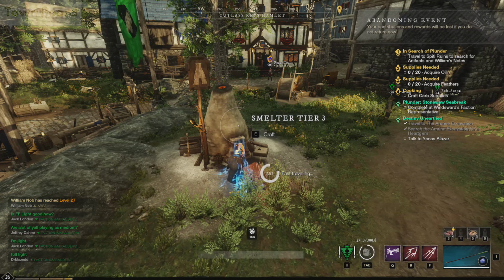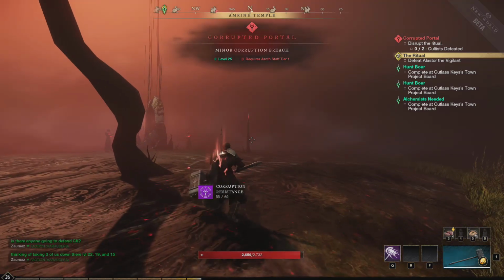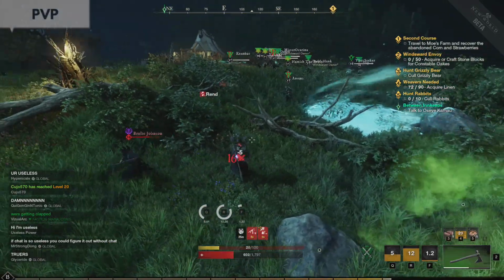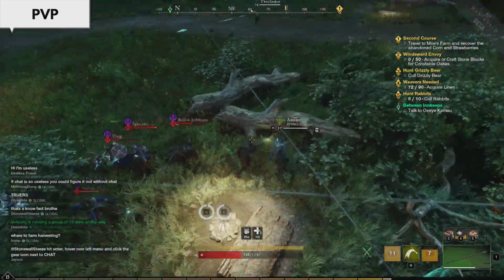New World - NO BS How to Level Up Fast(er) - Out of date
From closed alpha, new video on the way once release is on us.

10/8 - I am retooling this video to help people understand how best to make their routes and stuff, as there isnt a type of thing that is just "better" anymore except for maybe slaughtering in PVP.

Some tips to help the people out who, like me, spent way too much time grinding faction quests.

0:00 - Intro
0:15 - Town Board
1:33 - Story Quests & Faction Quests
1:58 - PVP
2:16 - Pins & Quests
2:38 - Couple of Tips
2:58 - 20+ Stuff
3:18 - Honey

Music
Harris Heller - Only End
Harris Heller - Time Exhaust